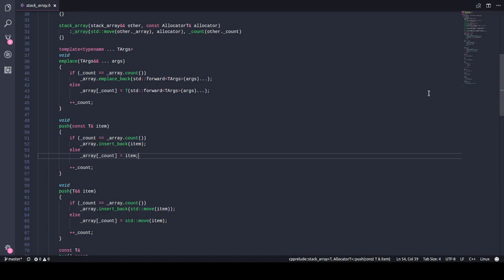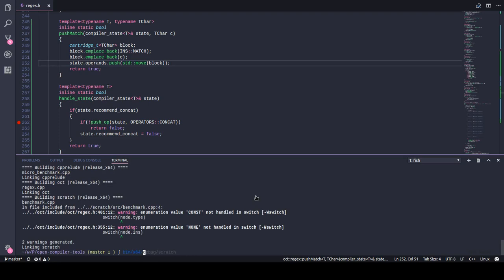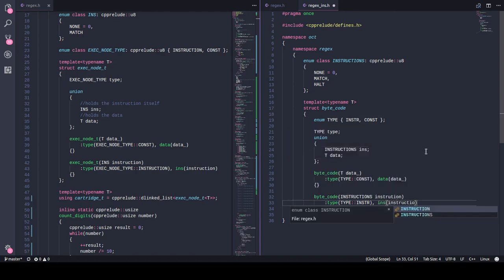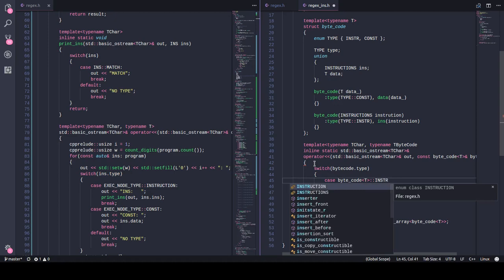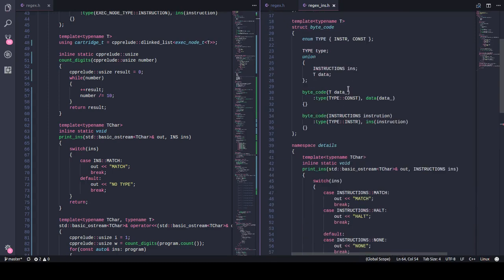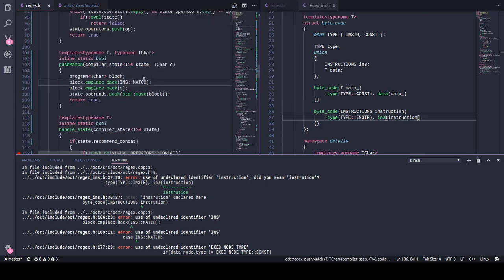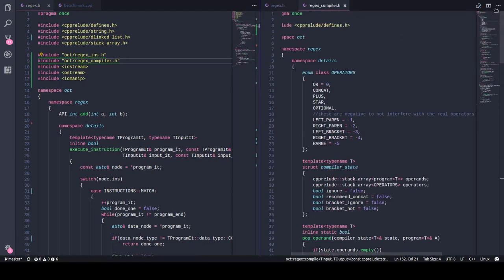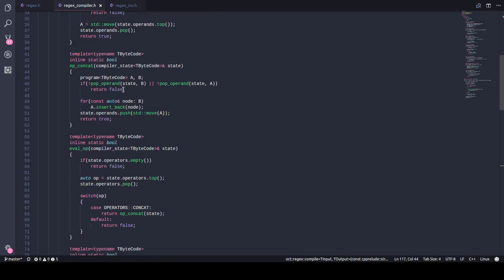Programming Day 01